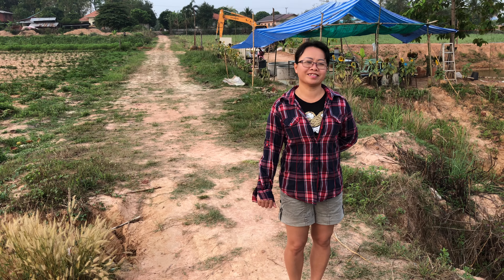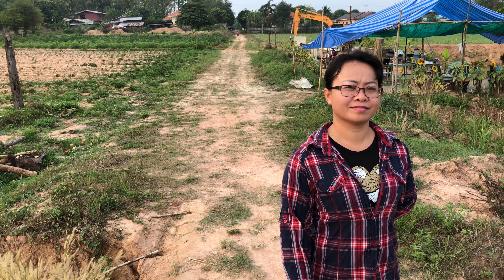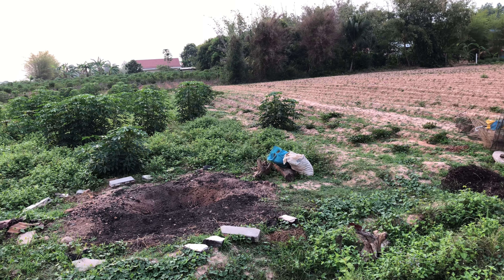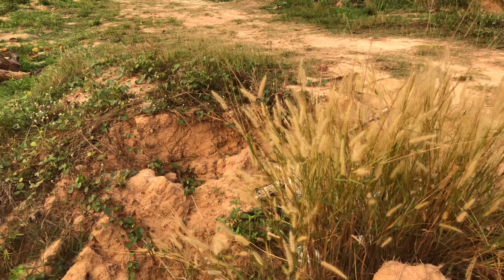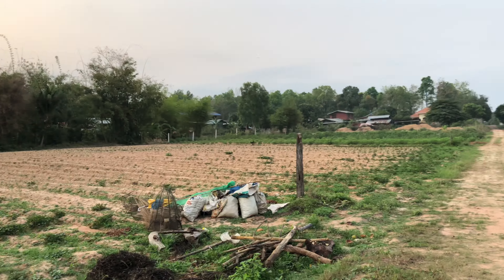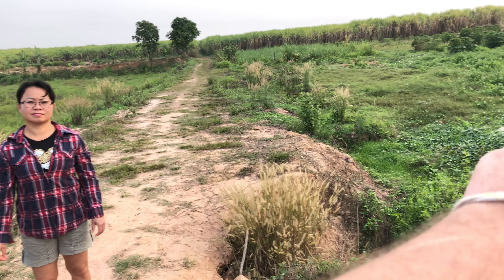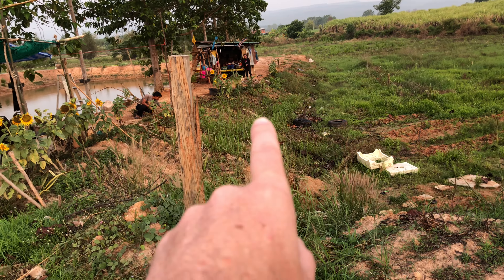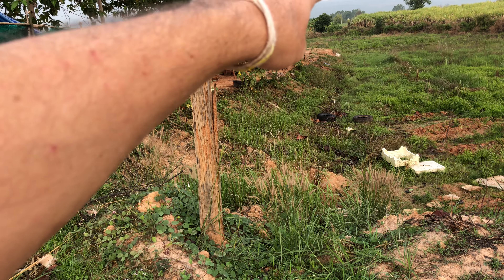Spotted Knifefish - vlog #81 - The BIG DIG PLAN, take.1...is RUBBISH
DAY 9, 22/03/2018 [2561] @6:59 am.